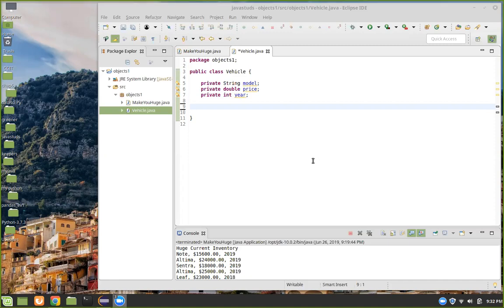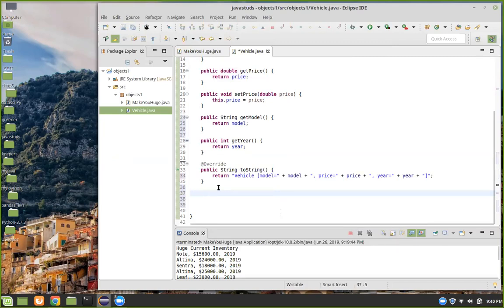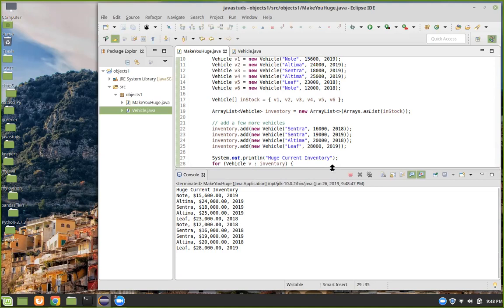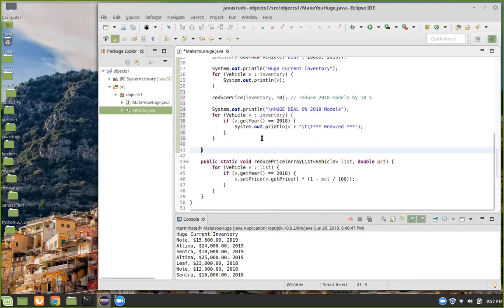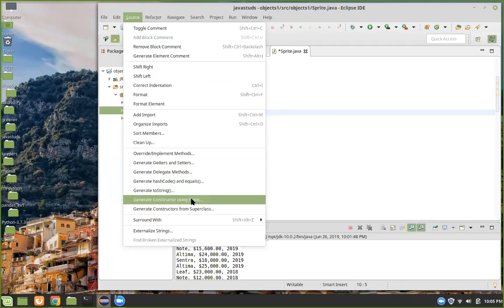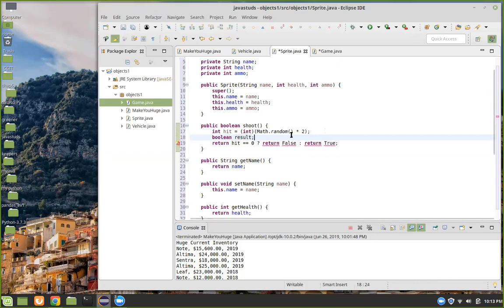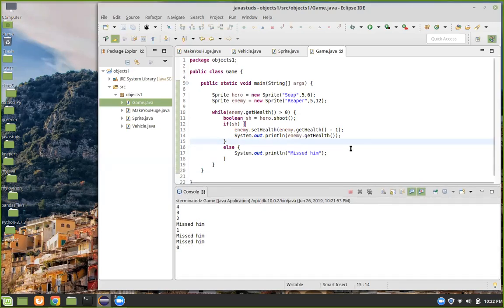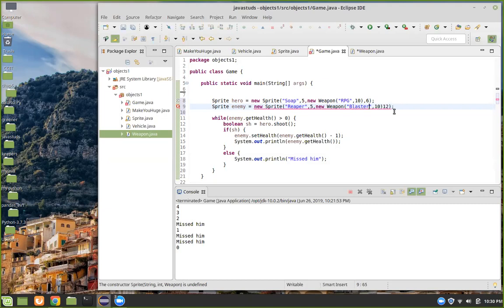objects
Defining Java classes and creating objects with them.